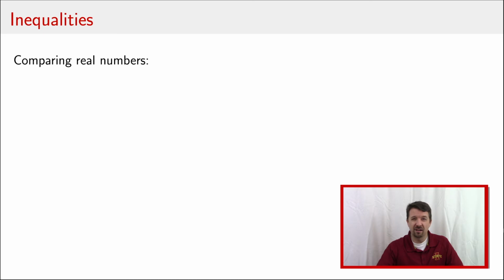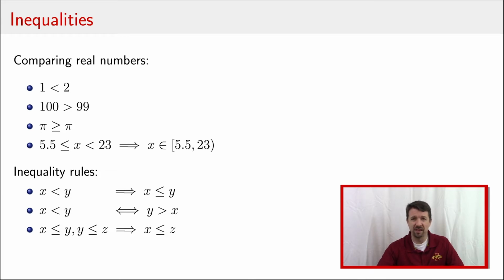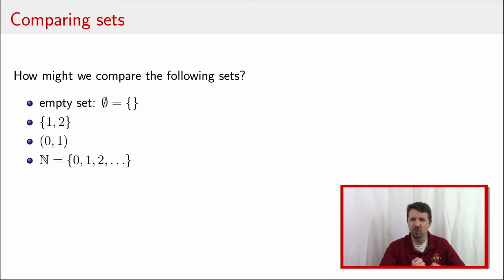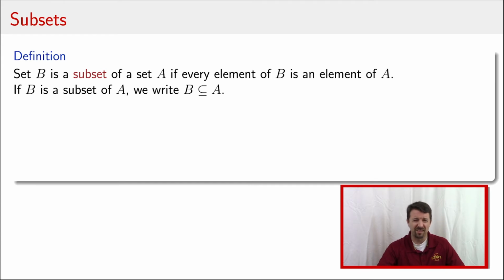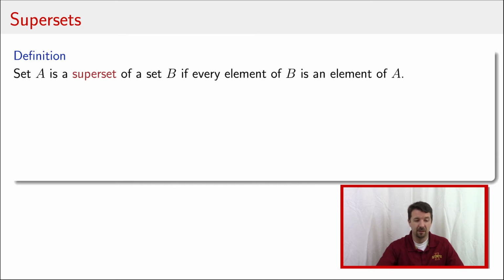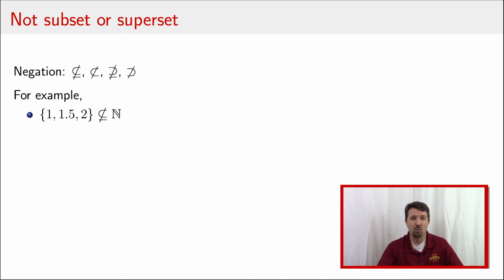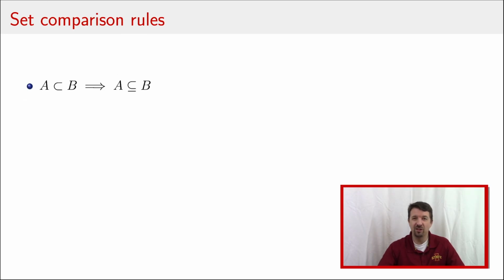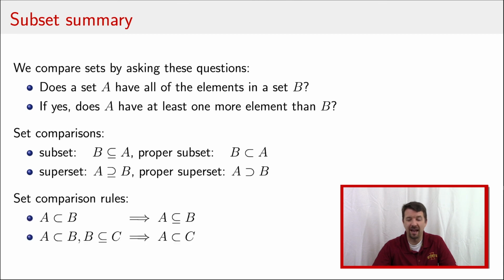Dr. J's Guide to Subsets and Set Comparisons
Dr. J introduces subsets, proper subsets, supersets, and proper supersets. If you take one set and possibly remove some elements, the result is a subset of the original set. If you take one set and remove at least one element, the result is a proper subset. The reverse is true for a superset and proper superset.

04:54 - Subsets
07:22 - Supersets
09:15 - Negation (not subset or superset)
11:32 - Set comparison rules
12:26 - Summary